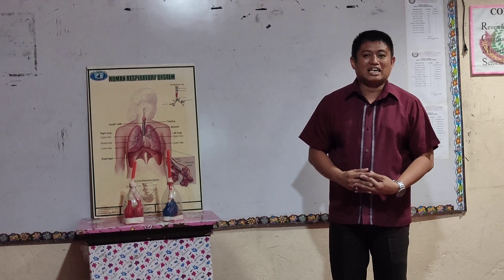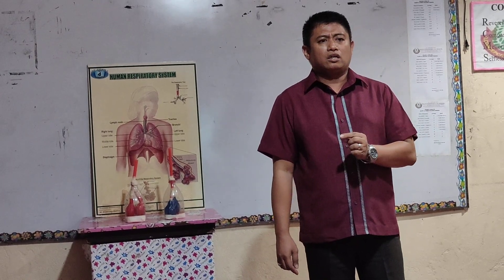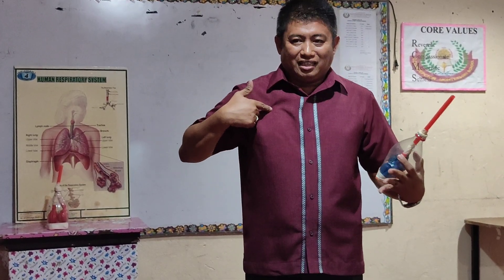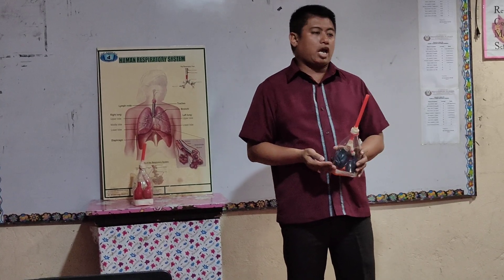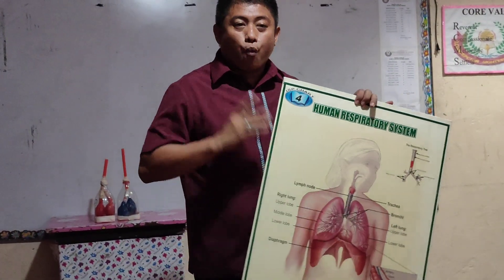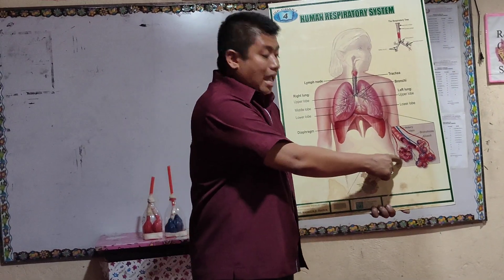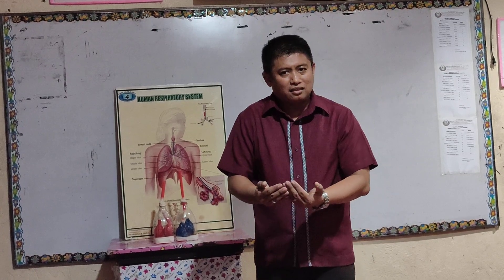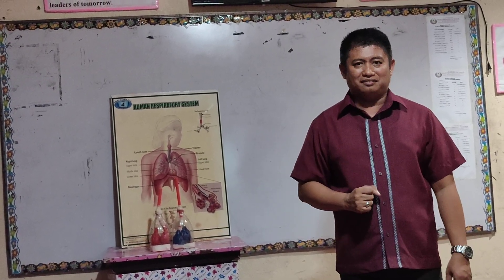Respiratory System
This video explained how  respiration works in our body.